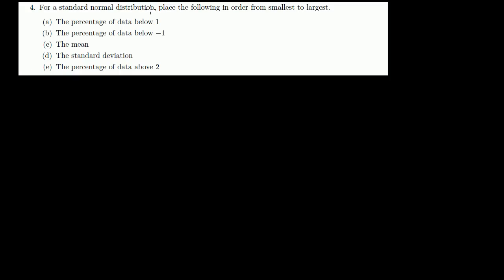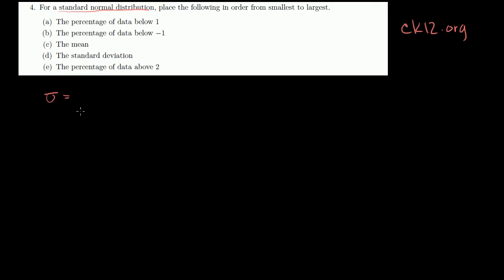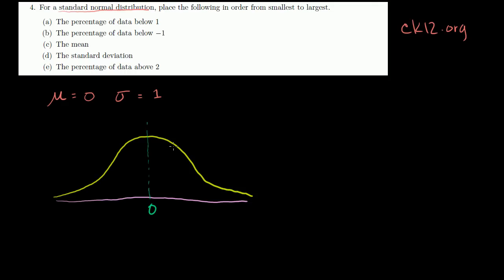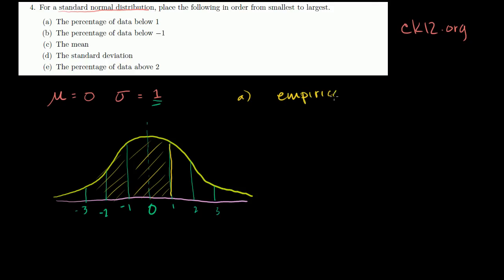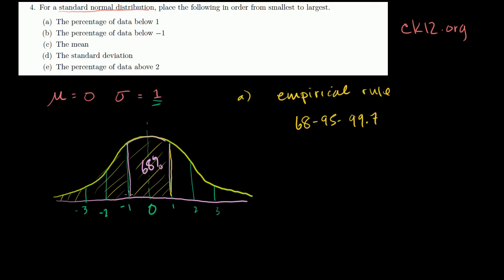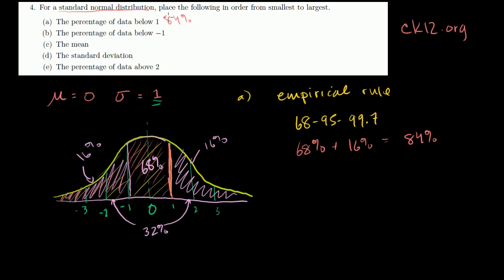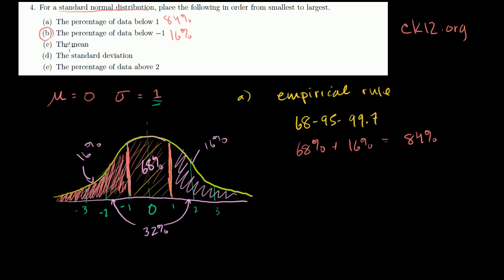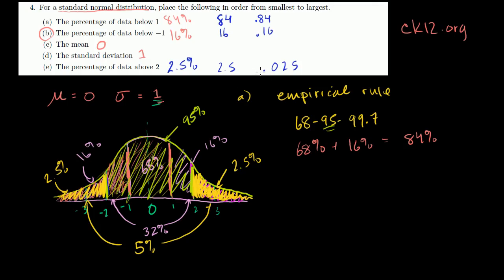k12.org exercise: Standard normal distribution and the empirical | Khan Academy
Courses on Khan Academy are always 100% free. Start practicing—and saving your progress—now

Using the Empirical Rule with a standard normal distribution